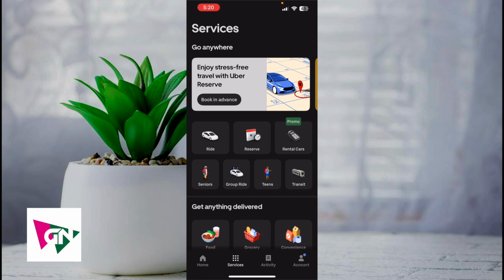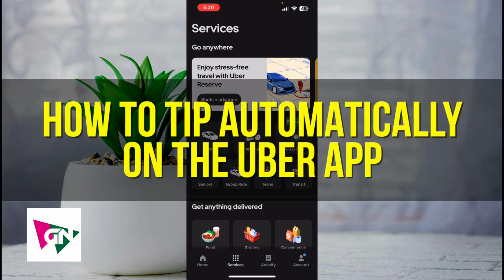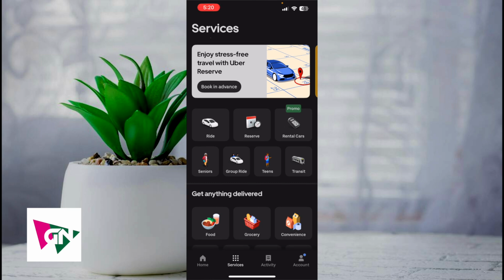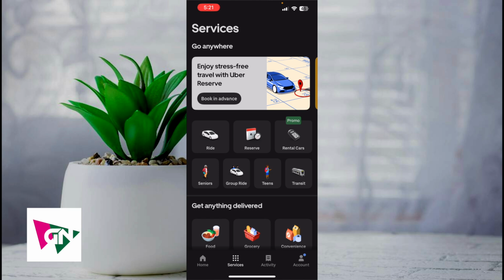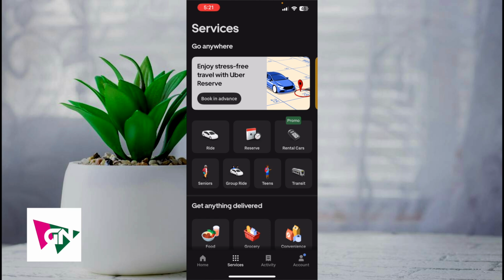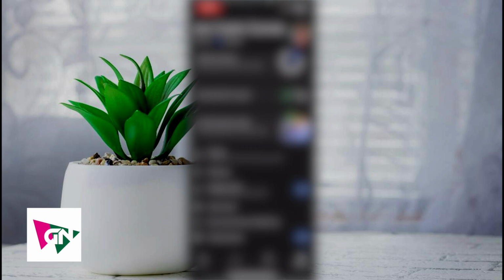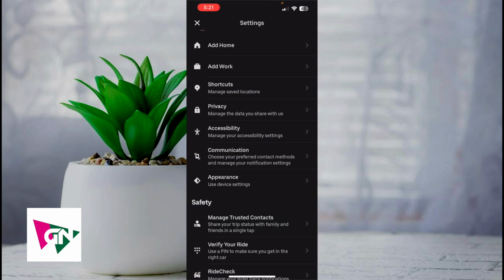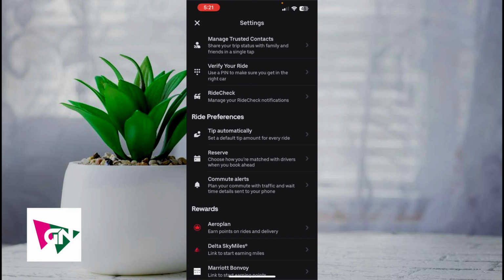How to Tip Automatically on the Uber App: Set It & Forget It!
Want to make sure your drivers always get a tip without having to add it manually each ride? This guide shows you how to set up automatic tipping on the Uber app. Learn where to find the tipping settings, choose your preferred amount, and apply it for every trip. Whether you ride often or just occasionally, this video helps you show appreciation while keeping the process effortless!